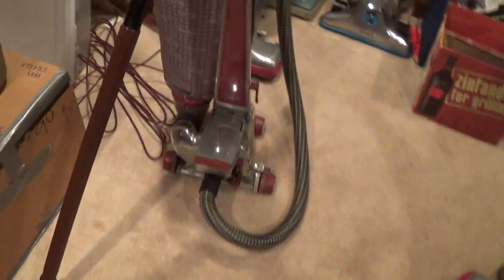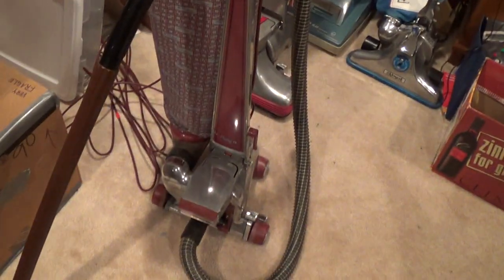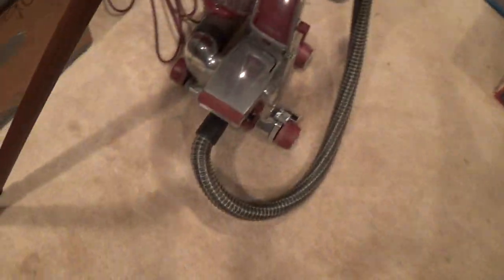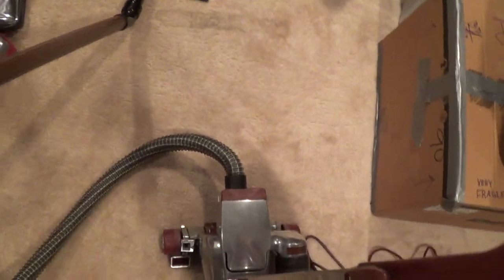Kirby Legend II with Hose